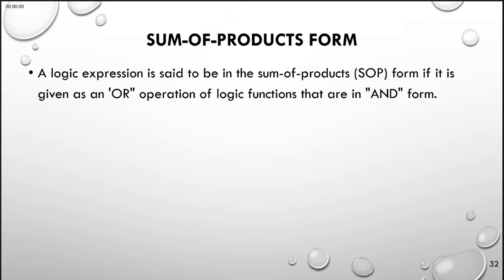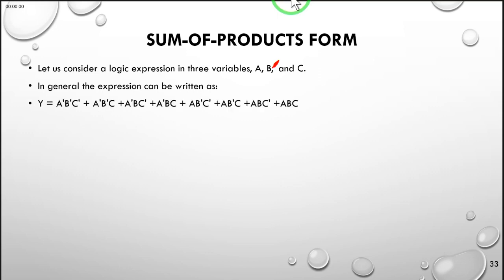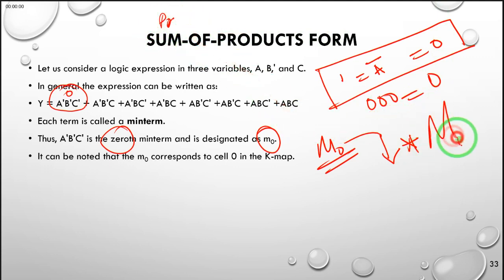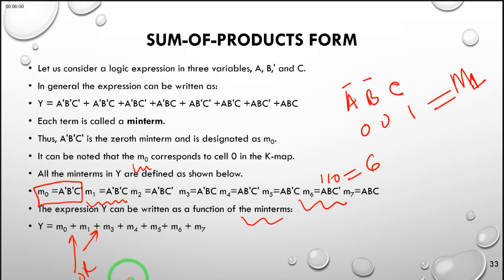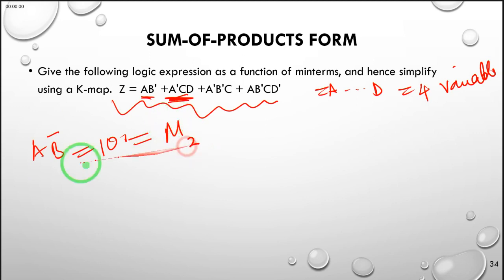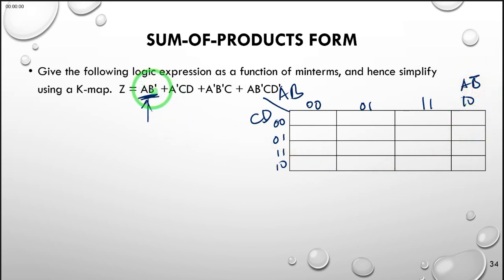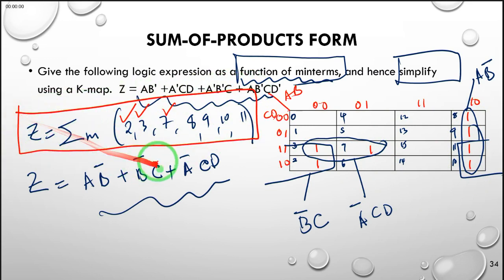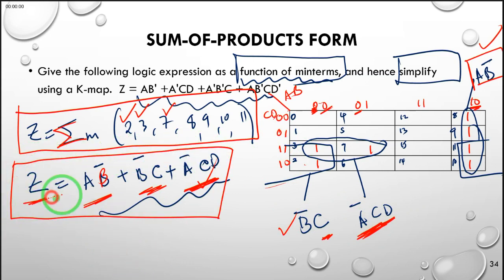Sum Of Products Form